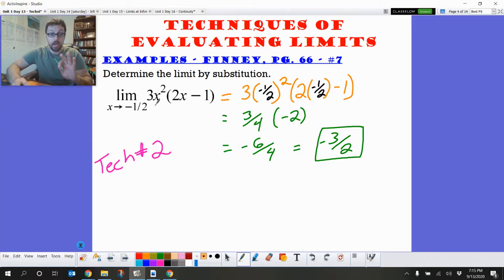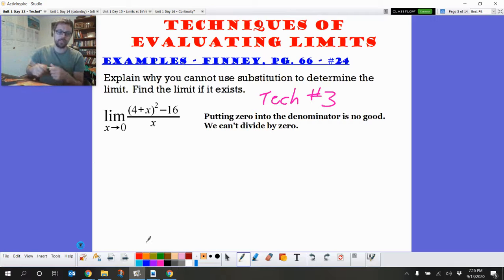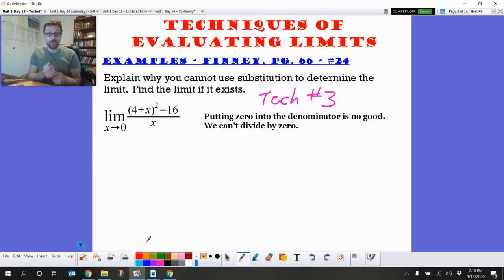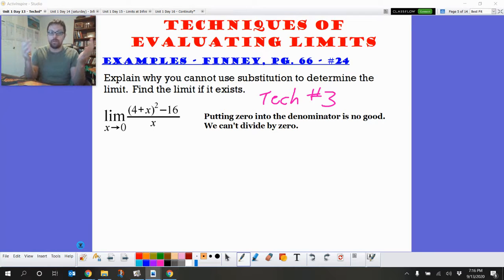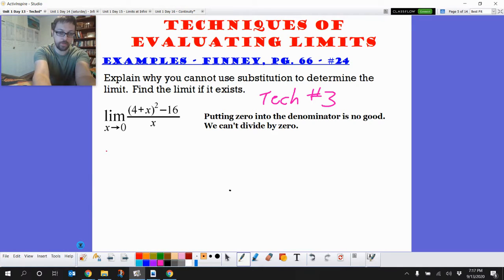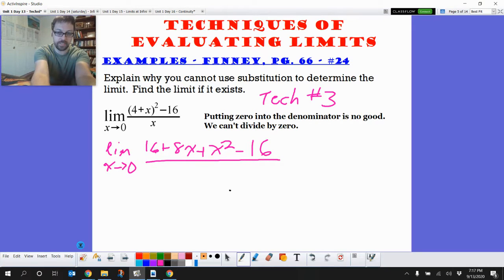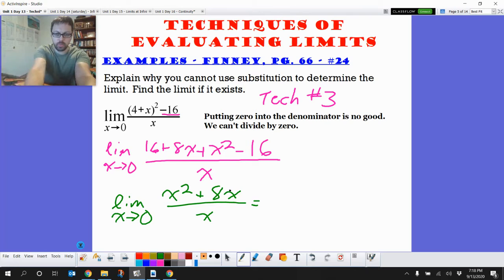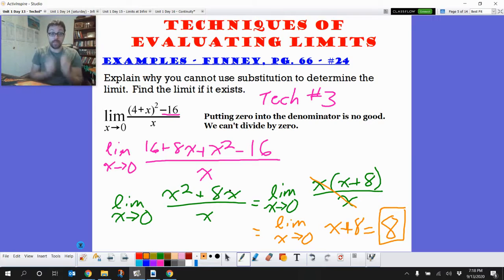Sec 1-3 Bonus Video - AP Calculus AB